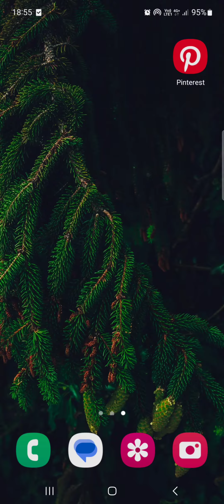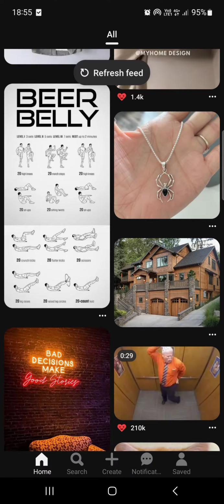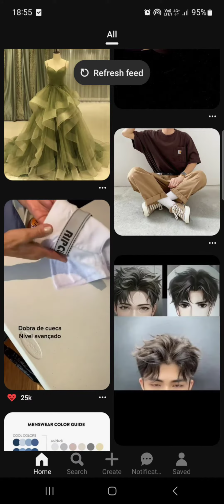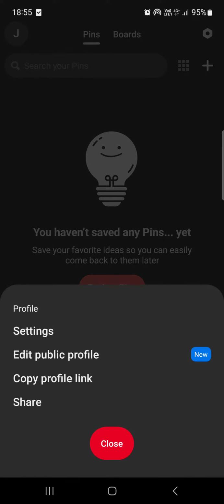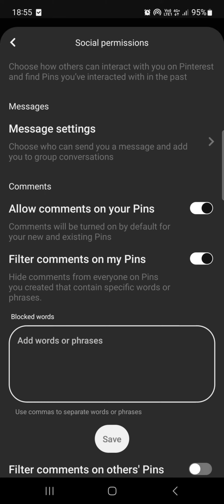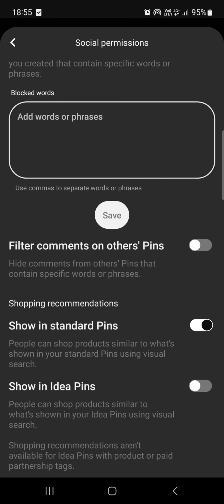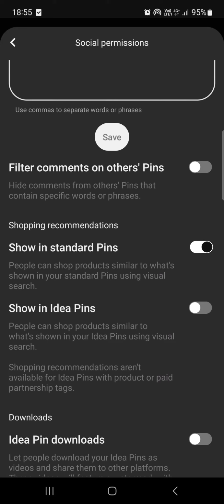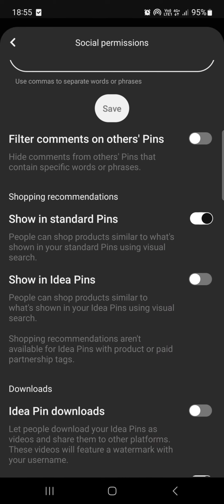How To Set Shopping Permissions On Pinterest?